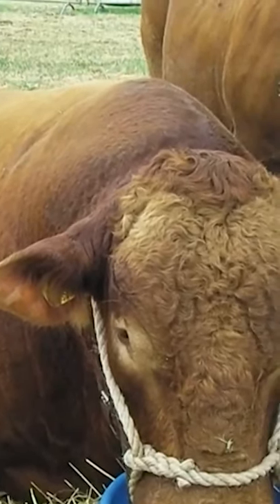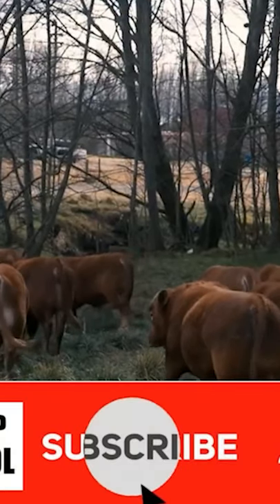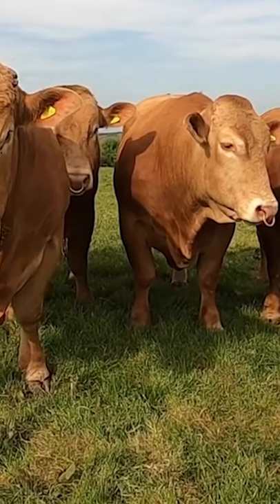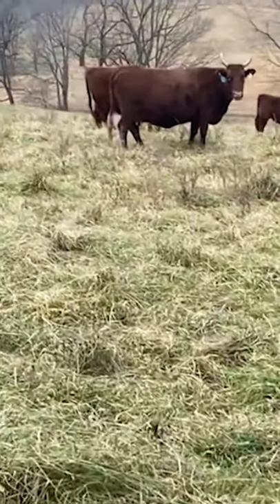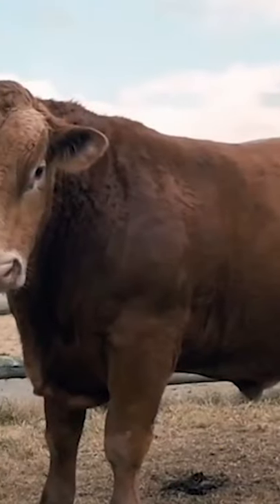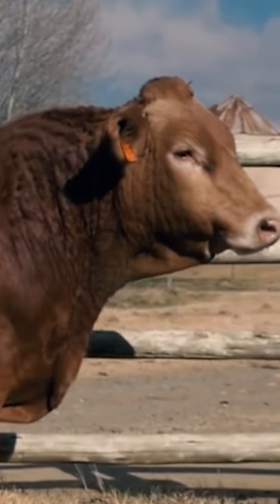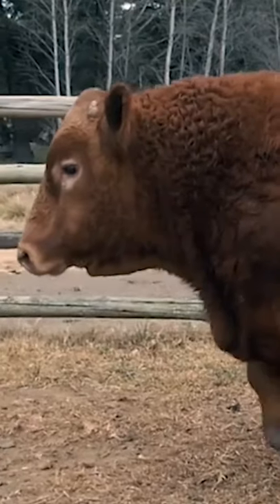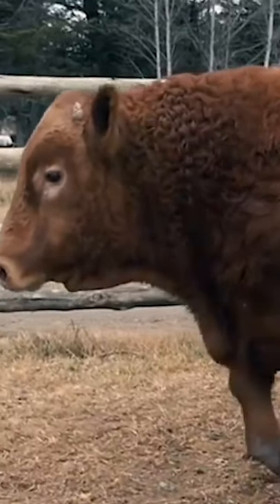Amazing Facts About SOUTH DEVON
➤ Welcome to Top Cool Short!
Top Cool Shorts is the #1 place for all your heartwarming stories about amazing people, beautiful animals, and cute things that will inspire you.

Inspired by: The Richest, BE AMAZED, Infinite, BRIGHT SIDE, Mind Warehouse, Trend Central, Azzyland, David Dobrik, Top 10 Trends, MostAmazingTop10, 100M, Top 5 Best, Top 5s animals